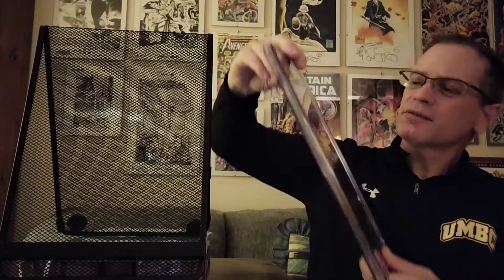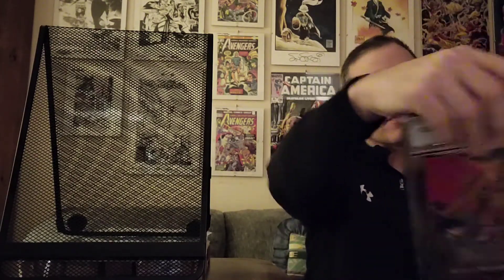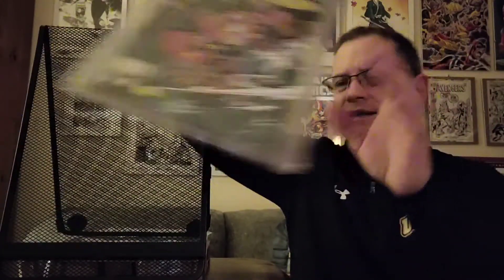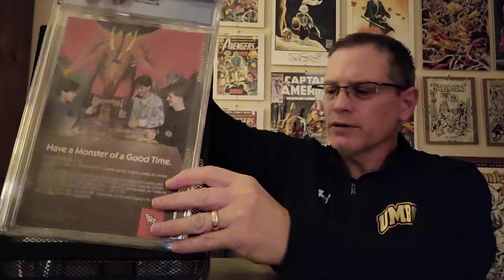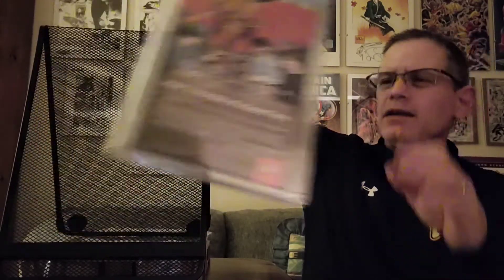CGC Unboxing - 50 Book Order (Part 1 of 2)